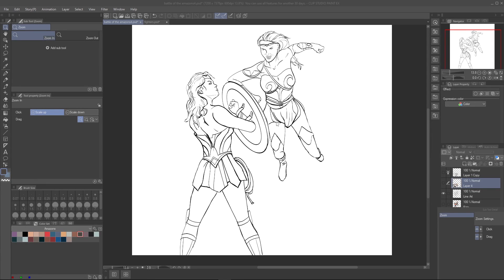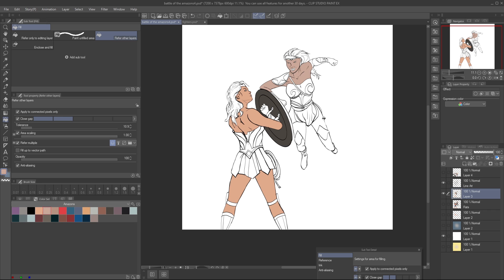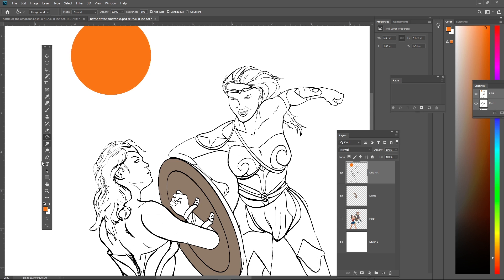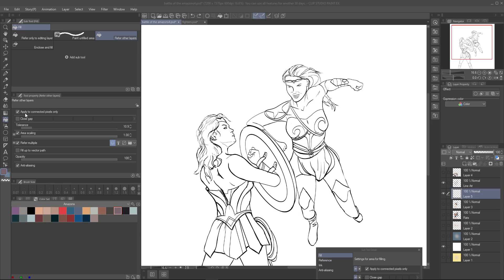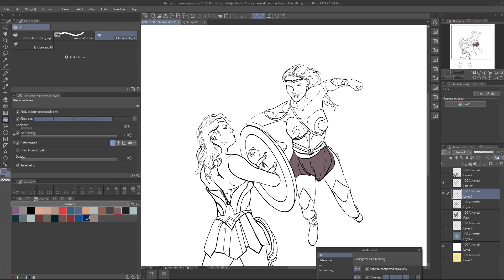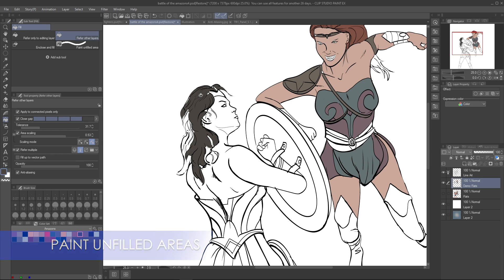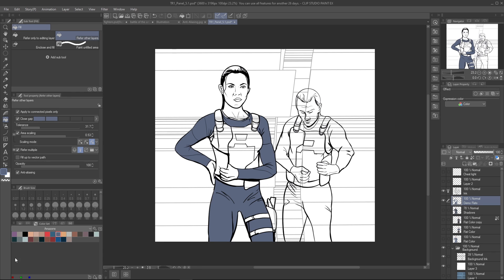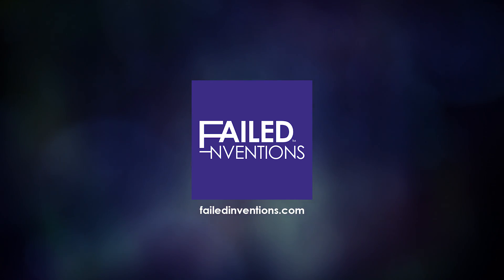How To Use Clip Studio Paint for Coloring Comics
After watching several tutorials from other artists recommending Clip Studio Paint, I downloaded it and tried it. This program is outstanding for digital art and coloring. I am not ready to give up on Adobe Photoshop just yet, but this drawing program has a lot to offer.

A common task for most digital artists is to color line art with solid shapes. This process is called flattening. Sometimes, the flatter and the colorist are two different people. In either case, the goal is simple: to create precise, accurate, abutting selection that can be selected later to add dimension with lighting, shades and other special effects.

Using the fill tool in Clip Studio for creating color flats saves a lot of time and produces pretty accurate results.